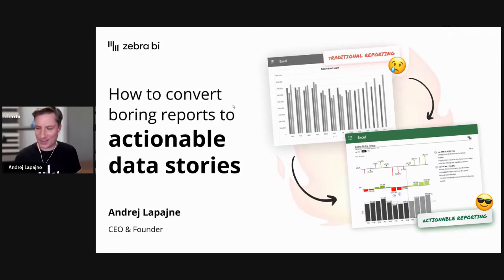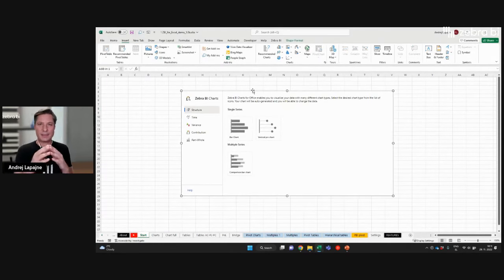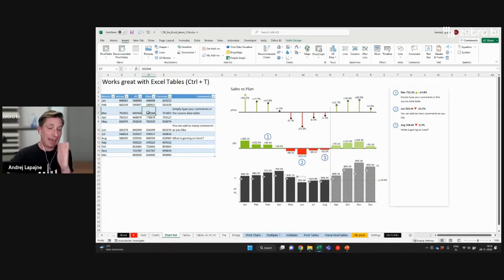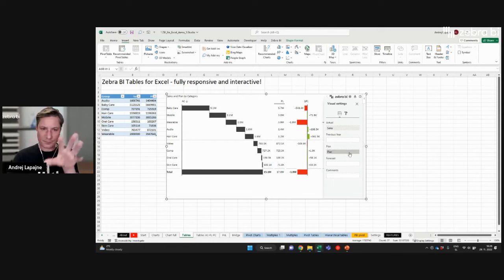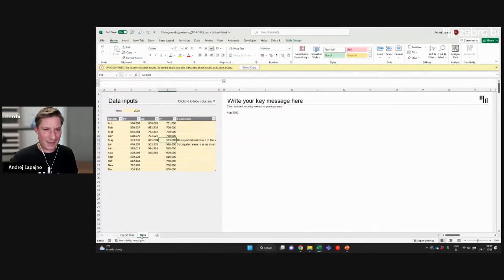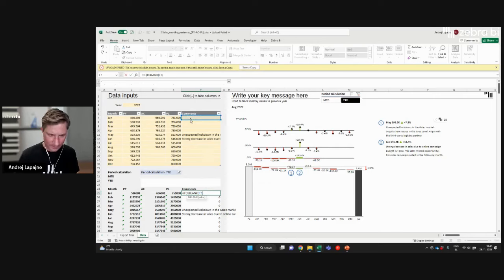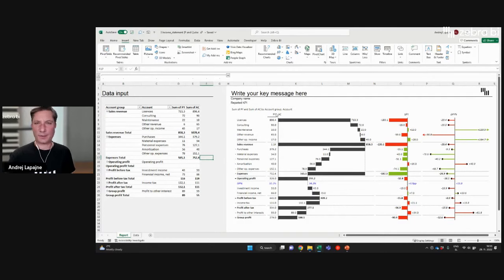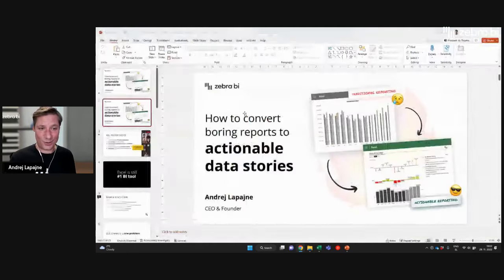TOP Excel & PowerPoint Add-ins From Zebra BI for Actionable Reports In Seconds 💥 | Zebra BI Webinar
In this video, we'll cover the latest Zebra BI add-ins for Excel and PowerPoint. They will take your reporting and data analysis to a completely next level and make your life MUCH easier.

Tired of messy spreadsheets with bad visualizations?

It's time to make them a thing of the past. With Zebra BI for Office (Excel + PowerPoint) you can now present essential insights fast, saving yourself a ton of time and money.

Whether you're a business analyst, finance pro, BI ninja, occasional report creator, or just a reporting enthusiast, this webinar can help you:
- boost your Excel & PowerPoint reports with the new Zebra BI for Office
- discover the latest reporting best practices
- apply the newly acquired knowledge to your end-of-year reports – and impress everyone with your incredible skills!

00:00:00 Zebra BI for Office
00:01:27 How to convert boring reports in Excel and PowerPoint
00:01:50 Key market trends in the data world
00:05:38 Problem with Excel
00:09:44 Zebra BI for Excel
00:54:42 Zebra BI for PowerPoint
01:01:30 Power BI + Office: Better together

No more time spent on hacking Excel to make the charts look good. Now with one click & boom! voilà! ⚡⚡ THANK YOU for developing this for the huge community of Excel users! - Carlos Barboza, Guerilla Data Analyst

But the reality is that Excel is everywhere. Flexibility, ease of use, and low entry barriers are just some of the benefits that are making Excel a ‘here-to-stay' tool.

However, for the most part, reports in spreadsheets or slides still don’t follow modern reporting best practices. This is not just a design problem, but it can actually cost you a lot of money if people don’t get the right business insights in seconds. This means you’re wasting their time (and, well, money).

Staying agile in uncertain times is crucial. Having a single source of truth across your entire stack (Power BI, Excel, and/or PowerPoint) can save hours of work, and advanced visualizations with additional context give you an immediate understanding of the performance.

This is what you’ll get by using Zebra BI for Office. With only one click you can unlock business insights instantly and deliver just the right information to everyone. The best part? You can do that either in Excel, PowerPoint, or Power BI. Transform your reporting and stay on top of your performance at all times.

👋 With Zebra BI for Office, you can transform your Excel and PowerPoint reports into professional, interactive visualizations that tell a story. And the best part? You don't need advanced BI skills to get started.

👉👉👉 Try Zebra BI for Office for free today and see just how simple it is to create charts that get results